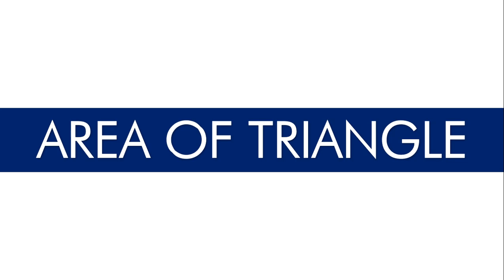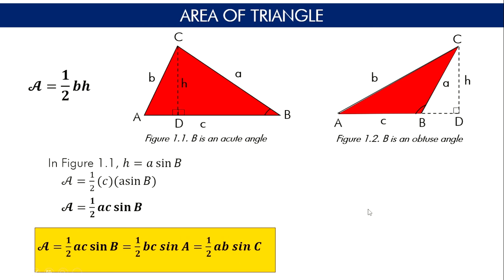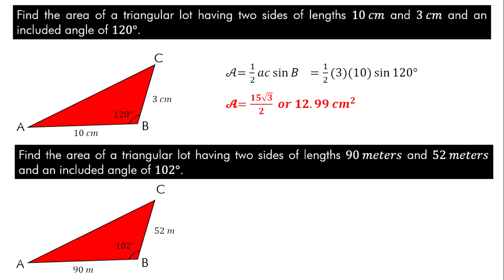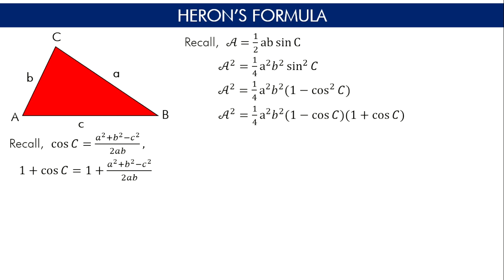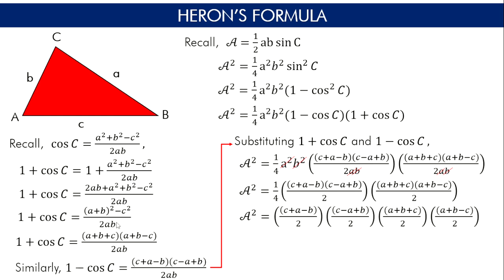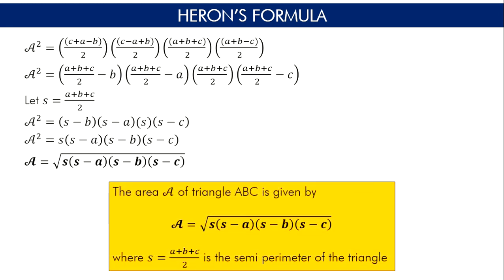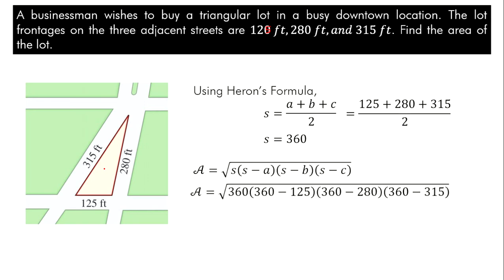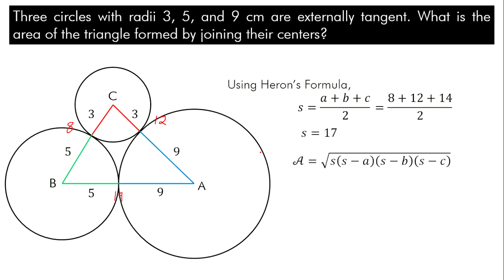MA 06 Oblique Triangles: Area of Triangle